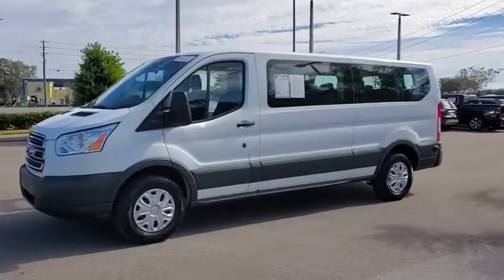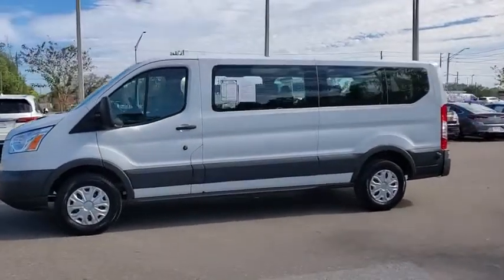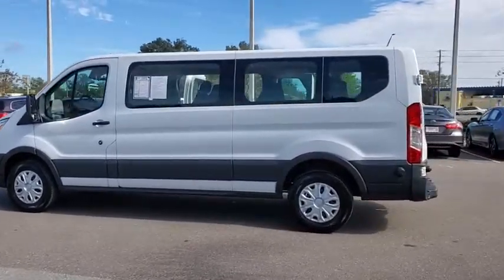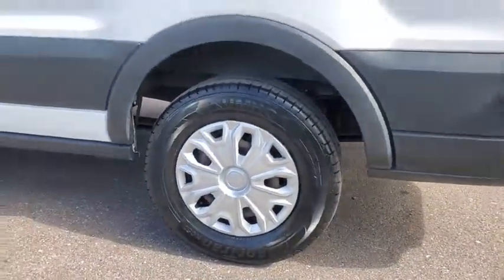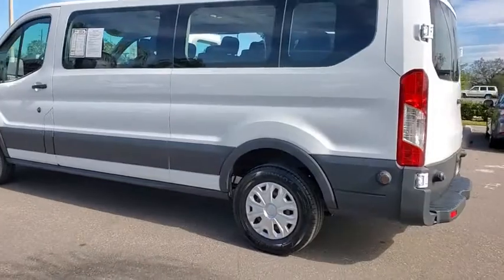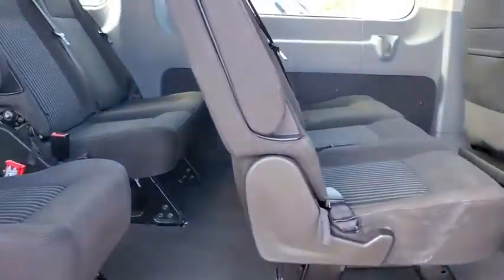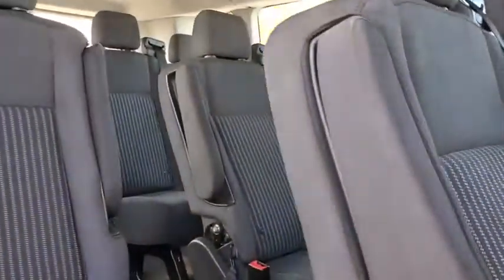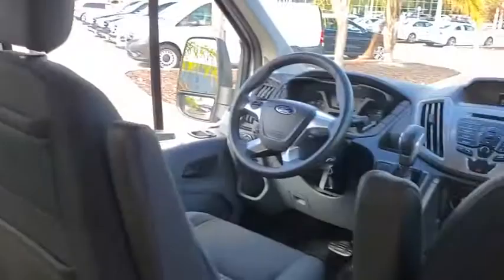2018 Ford Transit-350 Tampa, Clearwater, St. Petersburg, Pinellas Park, Largo, FL JKA10487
Oxford White Used 2018 Ford Transit-350 available in Tampa, Florida at Crown Mercedes of St. Petersburg. Servicing the Clearwater, St. Petersburg, Pinellas Park, Largo, FL area.

8302 US Hwy 19 N

Clean CARFAX. Certified.brbrbrCertification Program Details: **CROWN CONFIDENCE PLAN USED CAR GUARANTEEbrOxford White 2018 Ford Transit-350 XLbrbrAwards:br  * 2018 KBB.com 10 Most Awarded Brands   * 2018 KBB.com Brand Image AwardsbrbrCrown Eurocars has been awarded the Dealer of the Year for 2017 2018 and 2019 from Dealer Rater for our high standards of Customer Service. We achieved a 4.9 rating with over 1800 consumer reviews. Crown Eurocars researches the market on a daily basis to provide the best price upfront. All prices plus sales tax tag and titling and dealer service fee of $899.95 which represents cost and profits to the selling dealer for items such as cleaning inspecting adjusting new vehicles and preparing documents related to the sale.